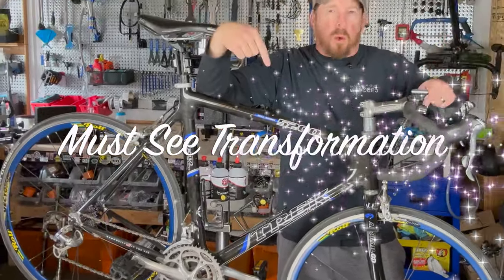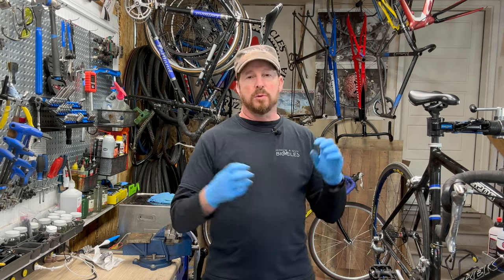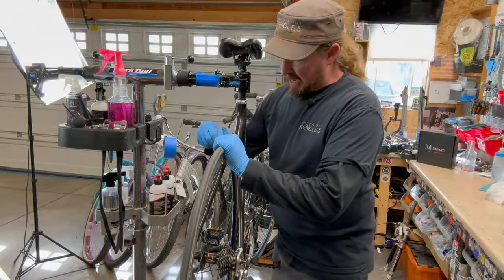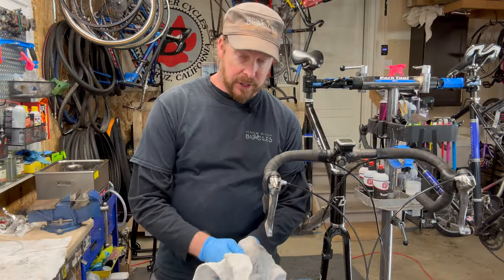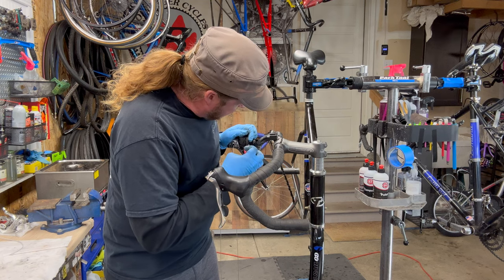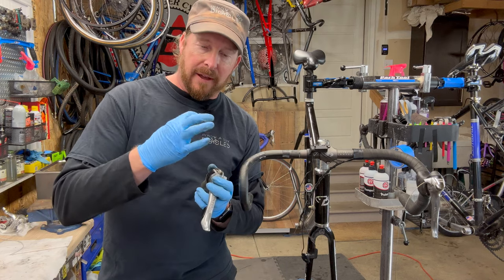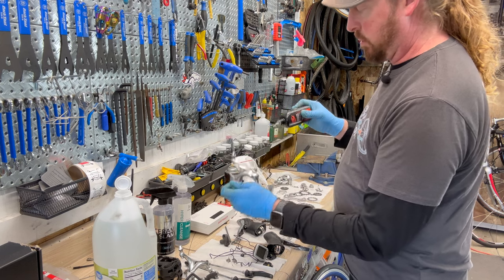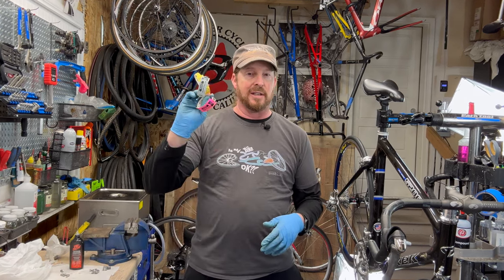🛠️ Can You Restore a 2001 Trek 5200 to Its Former Glory? 🚴‍♀️💨 Watch This Tune Up!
Getting your bike a tune-up can improve its performance and ride quality. Here's what you can expect from a basic bicycle tune-up:

General Inspection and Cleaning:

✅  Thorough cleaning: Your bike will be cleaned to remove dirt, grime, and dust, particularly in critical areas like the drivetrain and brakes.
✅   Safety check: The mechanic will check for any obvious safety hazards like loose bolts, worn cables, or damaged components.
✅   Tire pressure check and adjustment: Tires will be inflated to the proper pressure for your bike and riding style.

Drivetrain Optimization:

✅   Chain cleaning and lubrication: The chain will be cleaned of dirt and debris, then lubricated for smooth shifting and reduced wear.
✅   Casette and chainring cleaning: The cassette and chainrings will be cleaned to remove grime and ensure efficient power transfer.
✅   Derailleur adjustments: The derailleurs will be adjusted to ensure precise and smooth gear changes throughout the range.

Brake Adjustment and Inspection:

✅   Brake pad wear check: The mechanic will check the brake pads for wear and tear and replace them if necessary.
✅   Brake adjustment: Brakes will be adjusted for proper clearance and responsiveness.
✅   Hydraulic brakes (if applicable): Bleeding and adjustments may be performed on hydraulic brakes to ensure optimal performance.

Other Adjustments:

✅   Headset adjustment: The headset will be checked for play and adjusted for smooth steering.
✅   Bottom bracket check: The bottom bracket will be checked for play and tightness.
✅   Wheel truing: Wheels will be trued to ensure they are perfectly round and prevent rubbing against the brakes.
✅   Spoke tension check: Spoke tension will be checked and adjusted if necessary.

Additional Services (May Be Offered at Extra Cost):

 ✅  Full component overhaul: A deep clean and lubrication of all drivetrain components.
 ✅  Cable replacement: Replacing worn or damaged brake and shifter cables.
 ✅  Trueing and tensioning multiple wheels: If you have multiple sets of wheels for different riding conditions.
 ✅  Suspension service: For mountain bikes, suspension forks, and shocks may require specific maintenance and adjustments.

The specific services included in a tune-up may vary depending on the shop and your chosen tune-up. Be sure to ask the mechanic what's included before you leave your bike.

Things to Remember:

✅   Expect to leave your bike at the shop for a few hours.
✅   The tune-up cost will vary depending on the level of service and the shop.
✅   Regular tune-ups are essential for maintaining the performance and safety of your bike.

Please help support my bike advocacy!